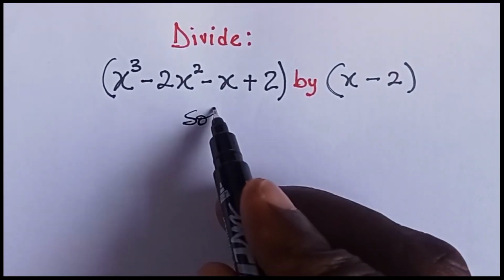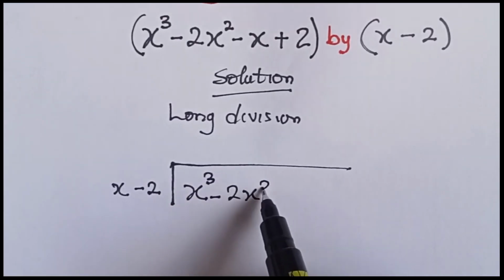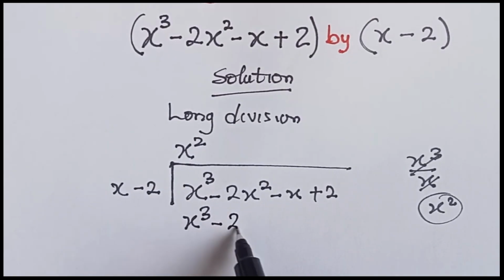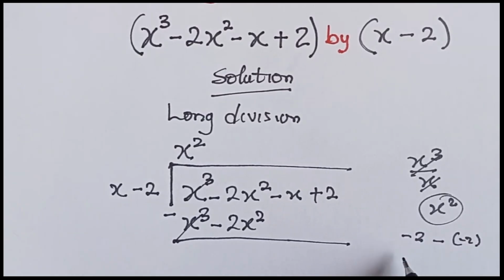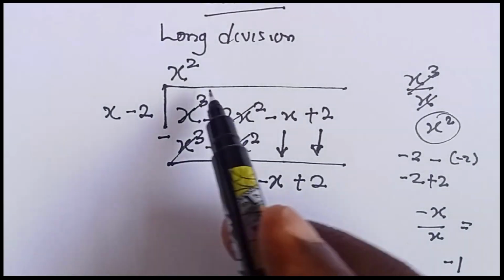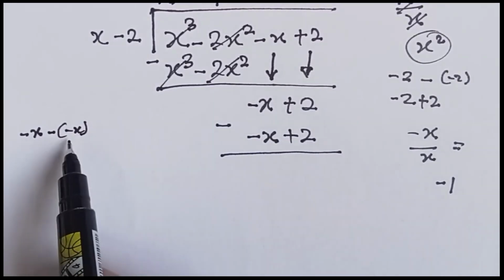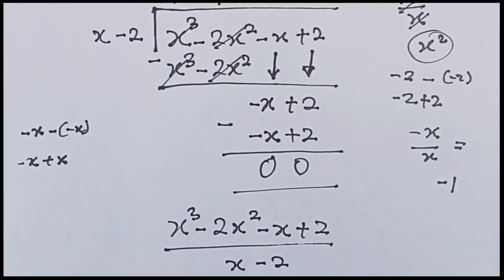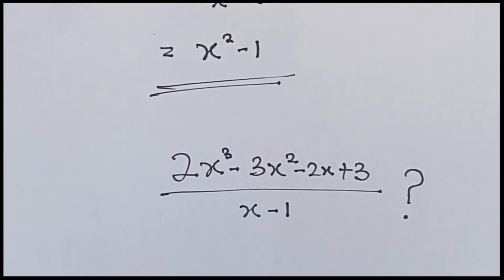Dividing Polynomials: The Long Division Method - SAT, A-Level Math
This tutorial provides an in-depth explanation of polynomial long division, an essential concept in Algebra that plays a crucial role in dividing polynomials, simplifying expressions, and solving polynomial equations.

It covers examples of divisions with no remainder.